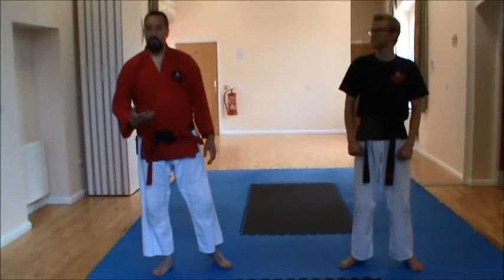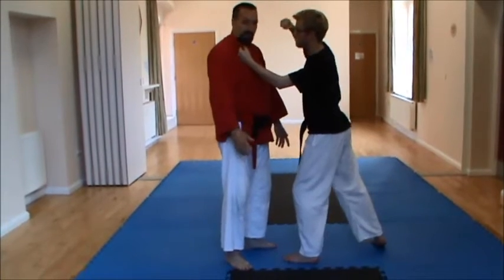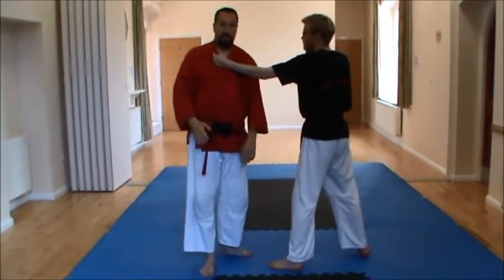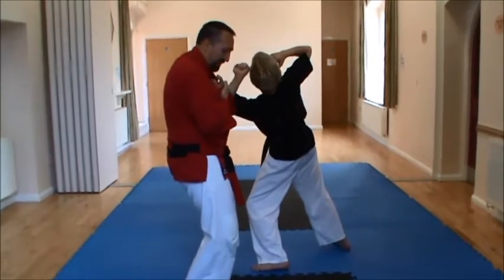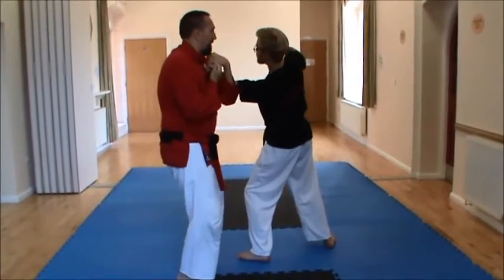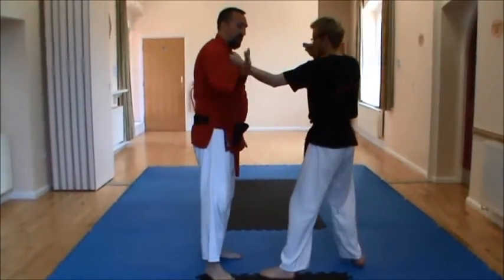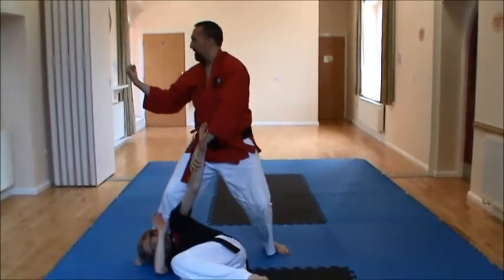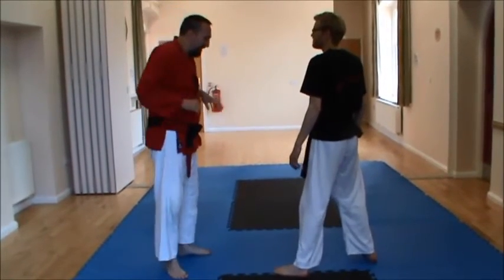Kajuen Ryu Karate Jitsu: Bunkai to the opening sequence of Pinan/Heian Godan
As taught at Bunkai Bash 3, the opening sequence of Heian or Pinan Godan. We also looked at Tai Kwon Do's Chung Gun. The theme is outer rotational arm locks and we discussed the reality of attacks